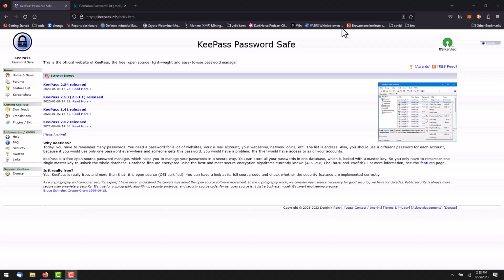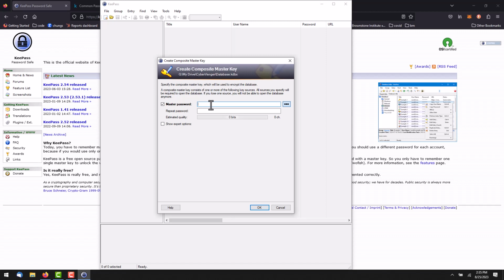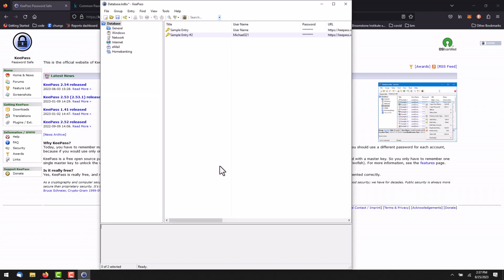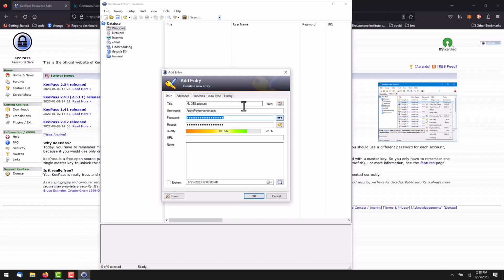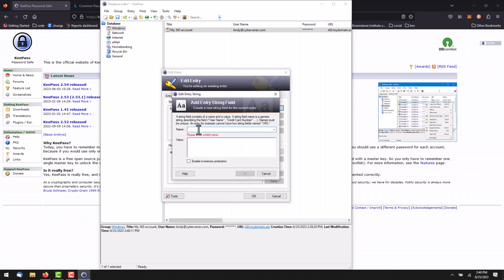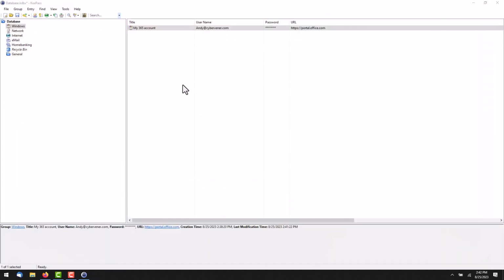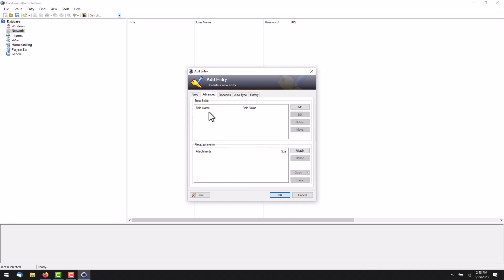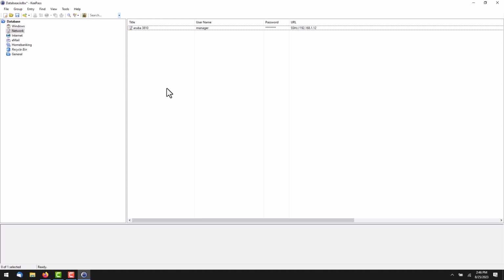Open Source Password Management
We demo the use of Keepass for managing passwords and other information. Keepass is a free opensource tool with a great reputation for security and usability.